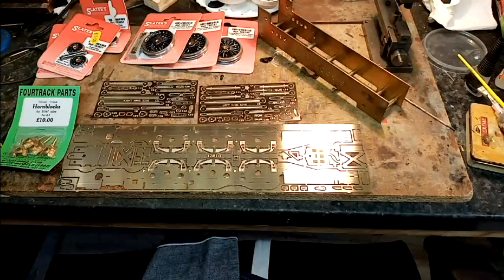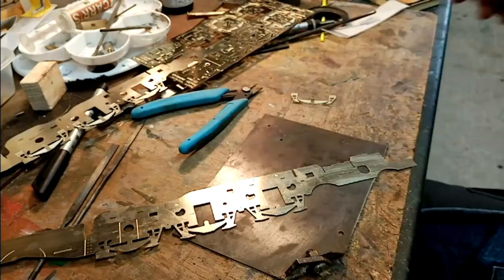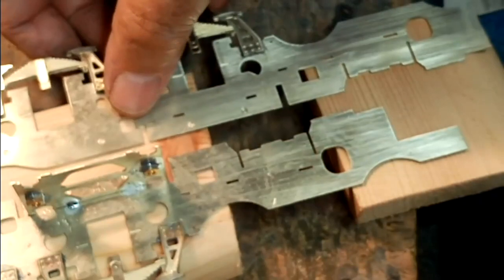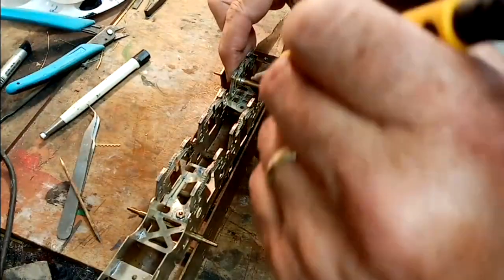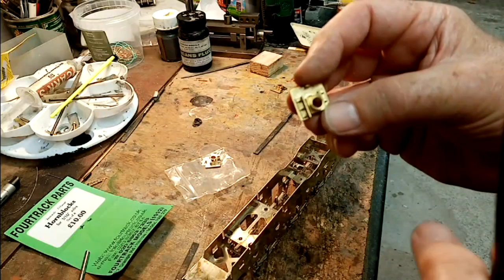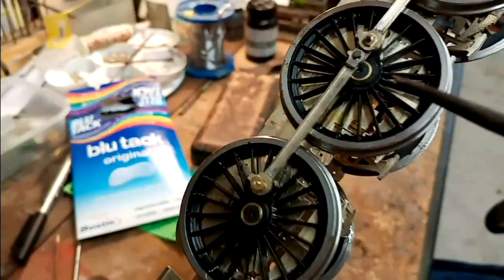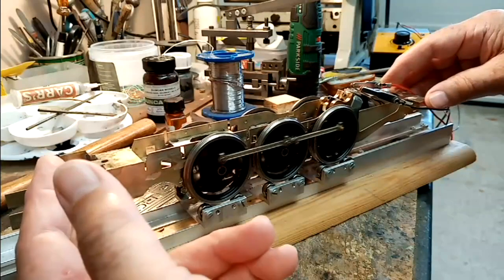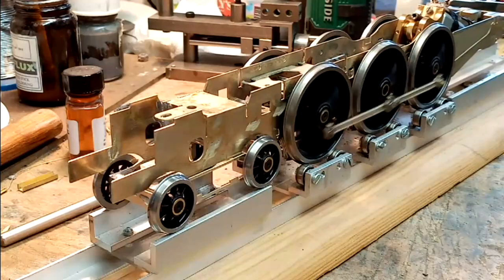David Andrews Duchess Chassis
Tommy Day demonstrates how he assembles the chassis from a David Andrews Duchess class